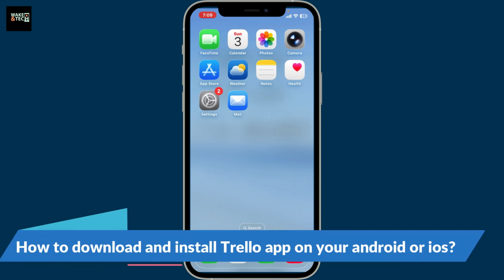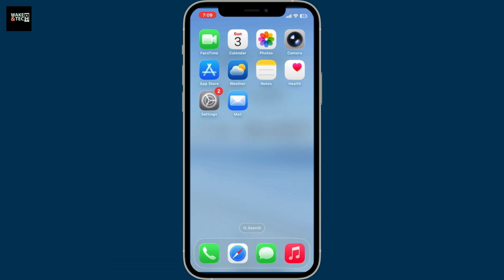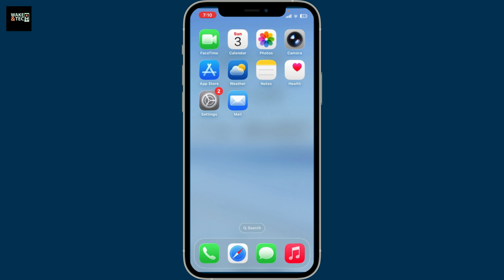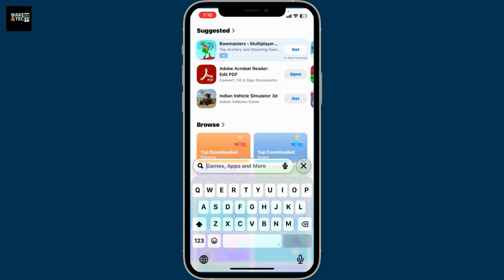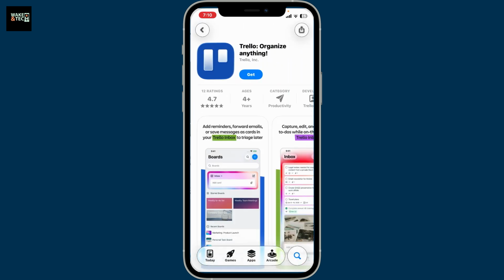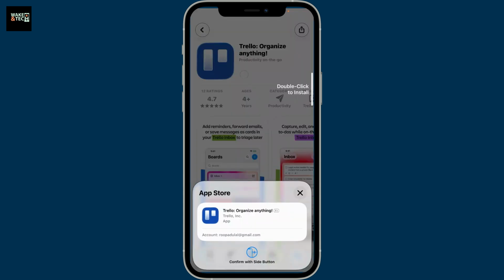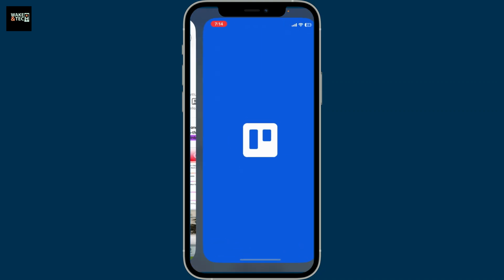How to Install Trello App on Android & iPhone (2026 Step-by-Step Guide)?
Want to stay organized and manage your tasks easily? In this beginner-friendly tutorial, you’ll learn how to quickly download and install the Trello app on your Android or iPhone in just a few simple steps.

Whether you’re using it for school, work, or personal productivity, Trello helps you organize everything in one place using boards, lists, and cards.